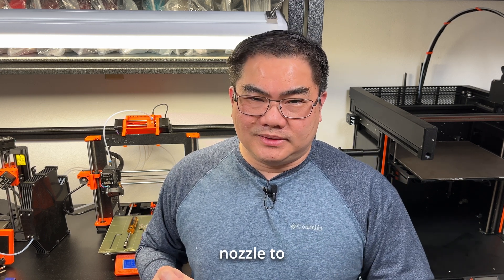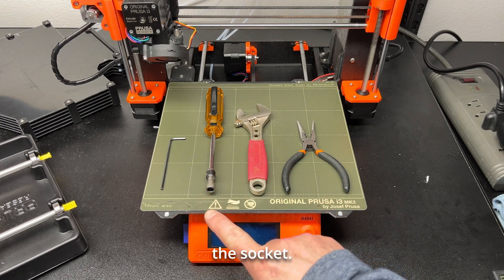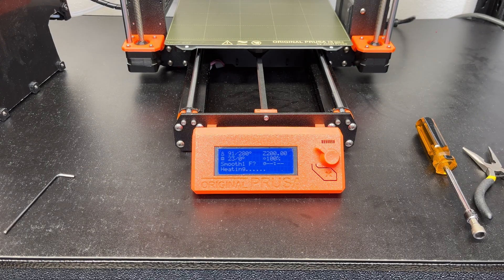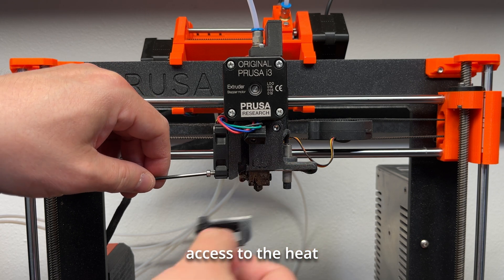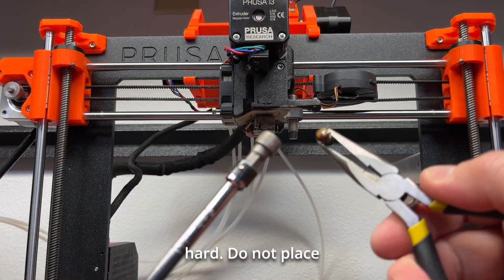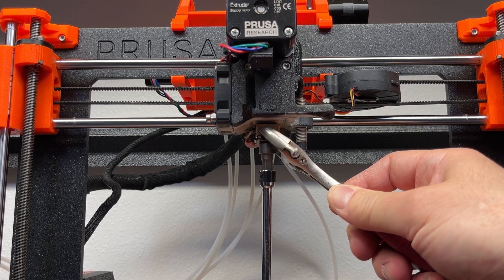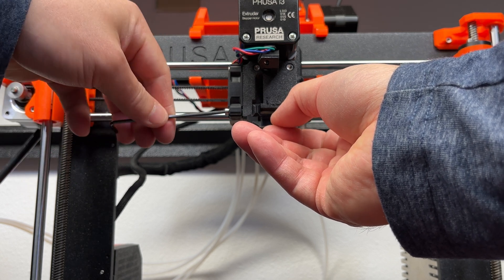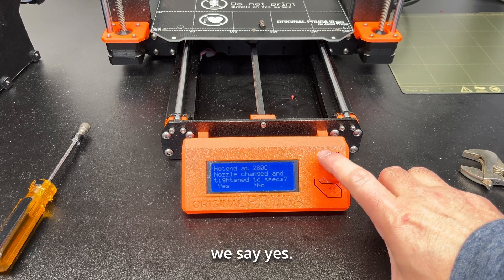How to Change Nozzle on Prusa MK3S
All the tools and steps to change nozzle on Prusa MK3S 3D printer. Prusa has a nozzle change feature that prepares the printer for best nozzle access. I will also cover a few things to watch out for and not get burn or damage your print bed.

2.5mm Allen wrench that came with the printer